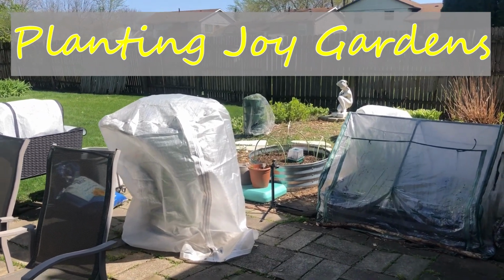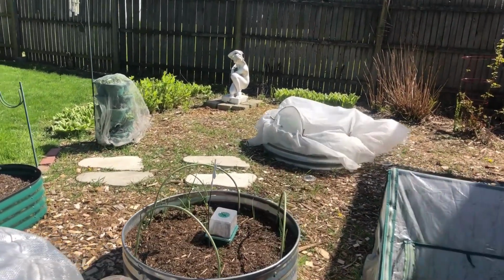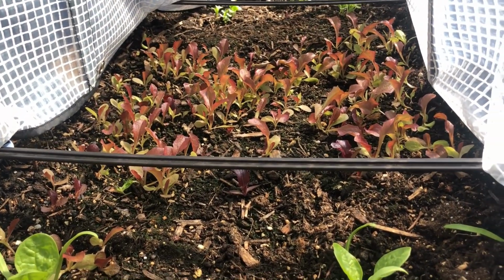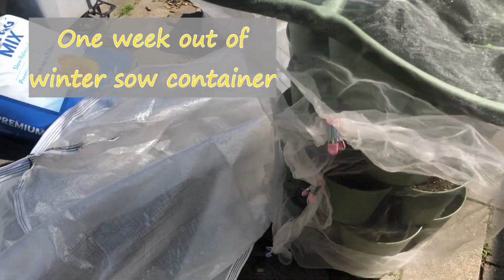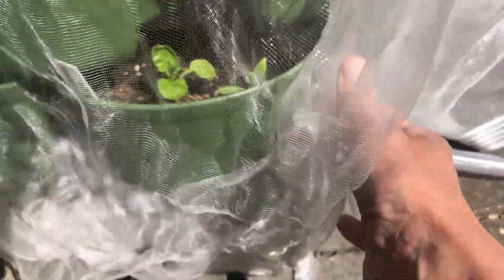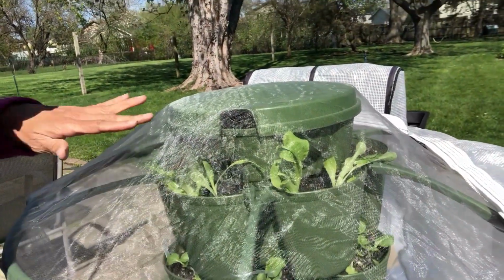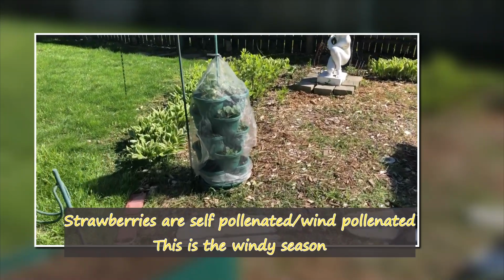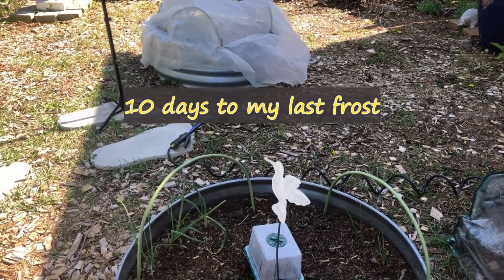Ready and Waiting for Spring Planting!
Update time. Follow along and see what's growing in my small kitchen garden.  Seedings are in place and I'm waiting on my last frost. I just 10 days away from my historical last frost.